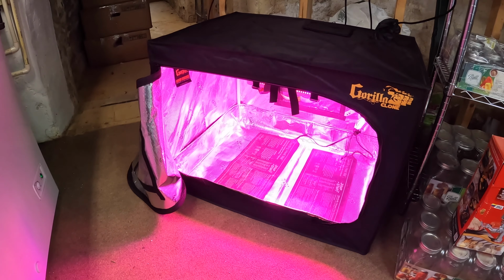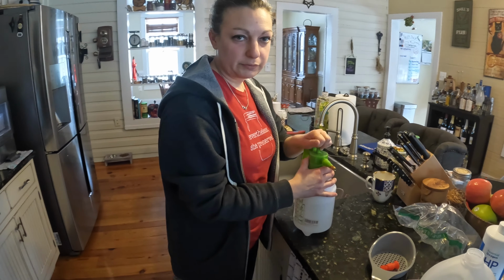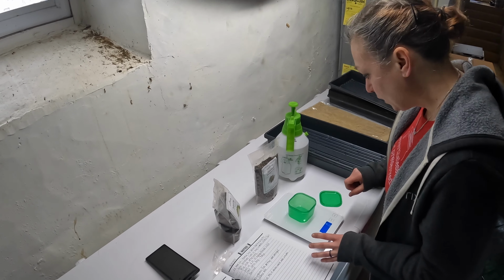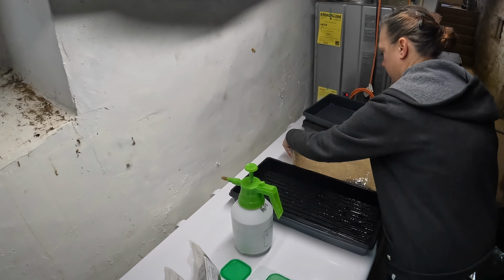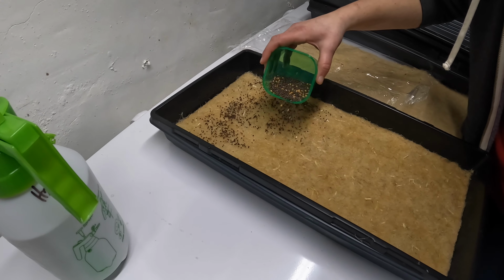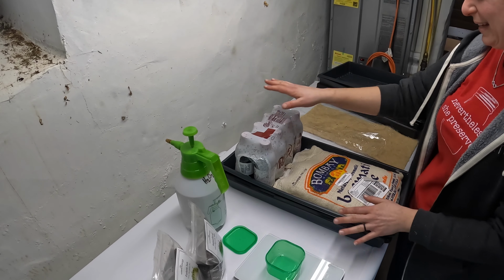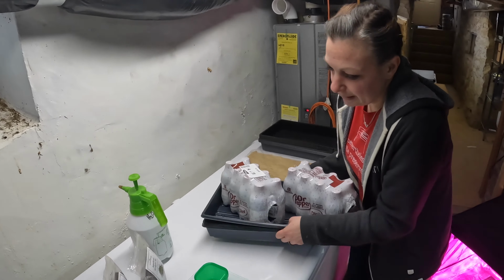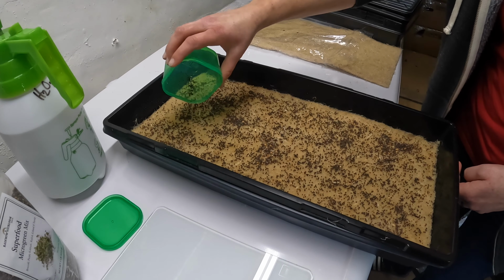Grow Tent Microgreens?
We are starting microgreens in our growtent to get an early start on the season and help control the growing climate